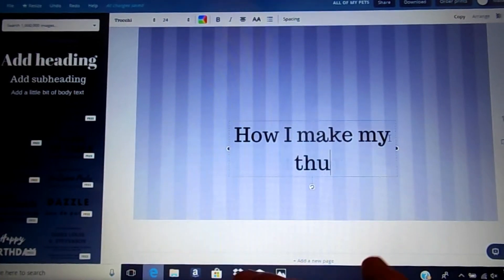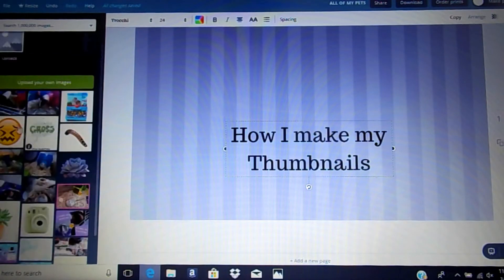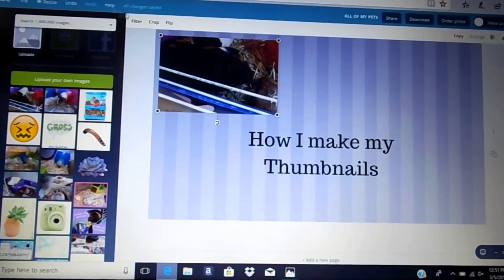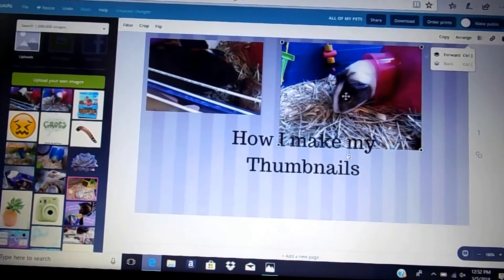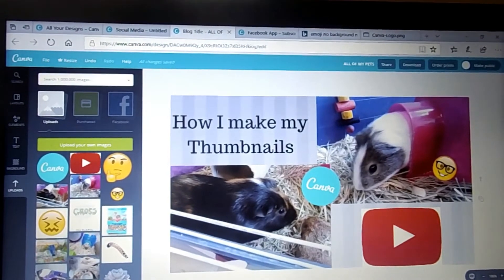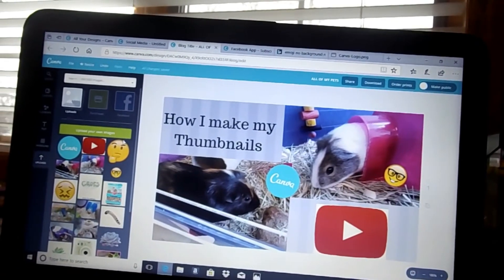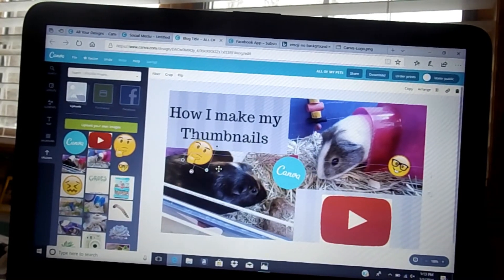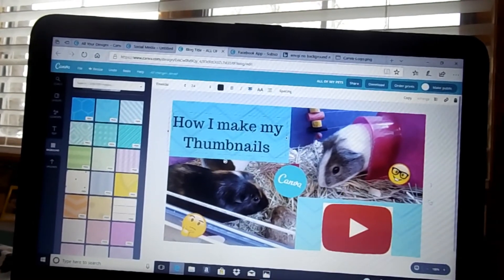HOW I MAKE MY THUMBNAILS!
Hey everyone today i am doing somthing a little different and i am showing you how i make my thumbnails